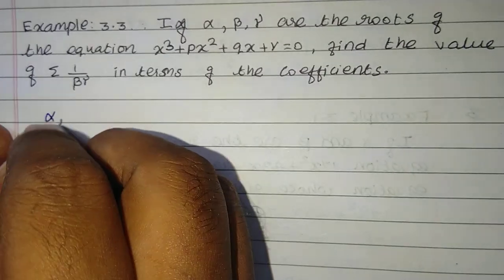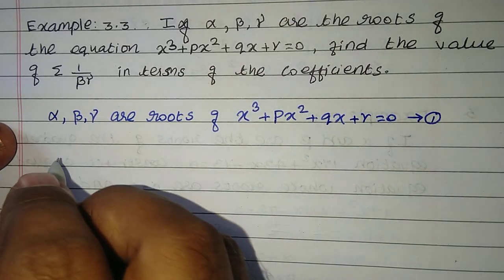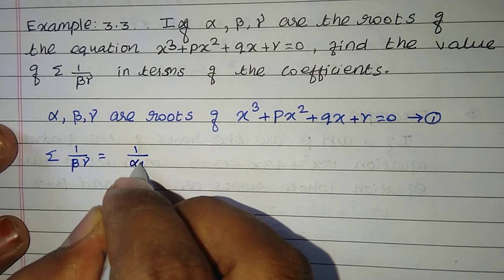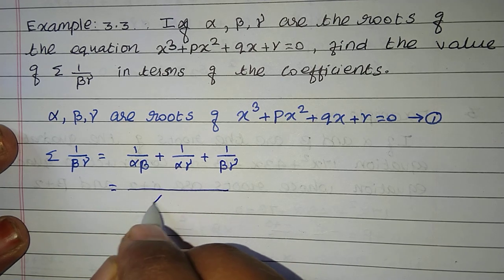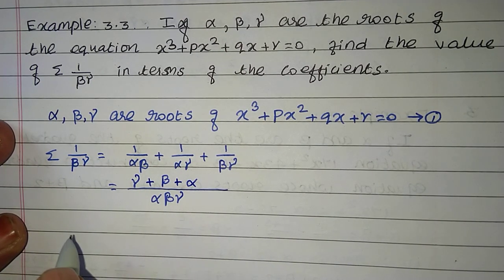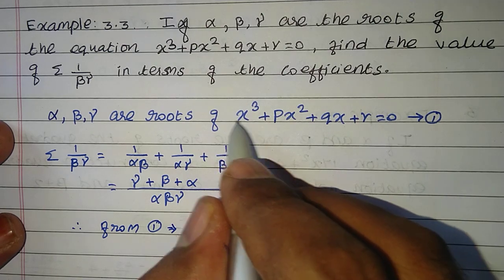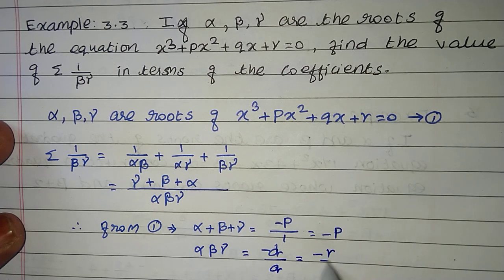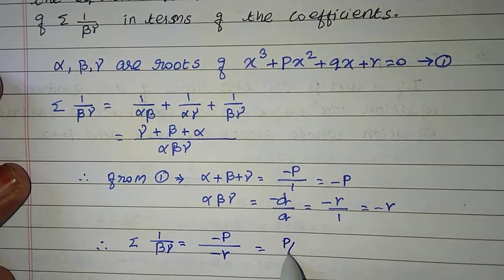Class 12: Chapter 3|| Theory of Equations||Example 3.3